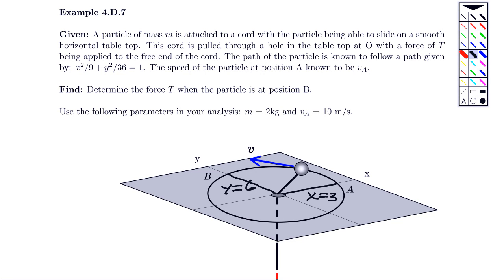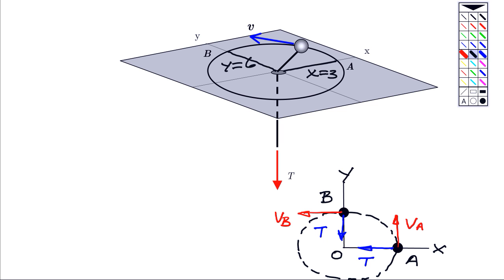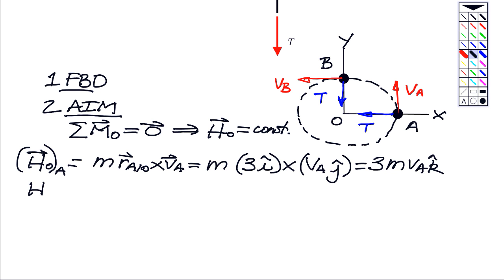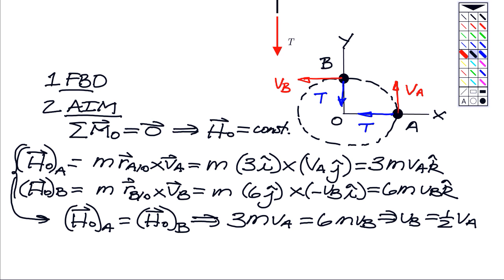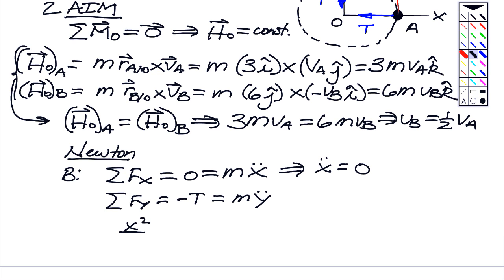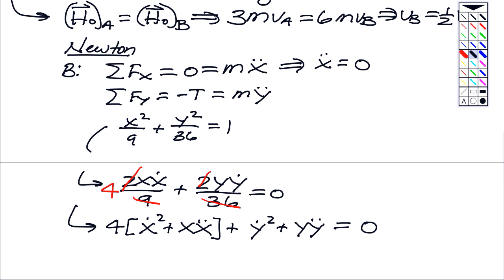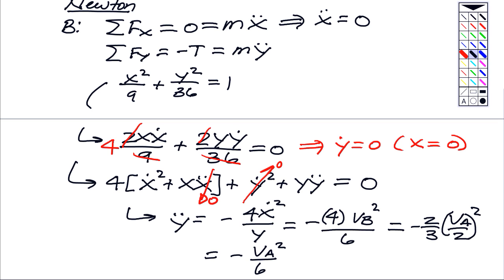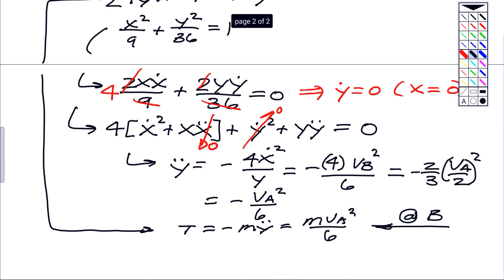Dynamics: A Lecturebook -- E4.D.7